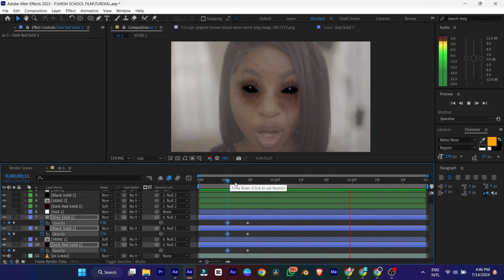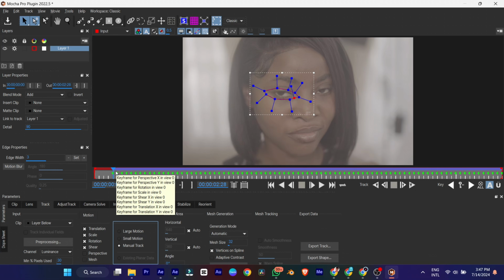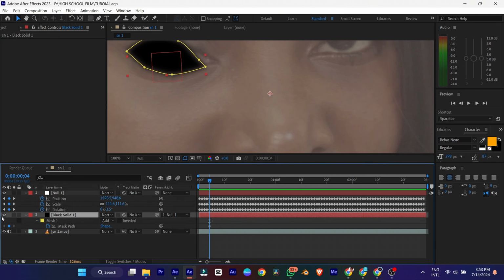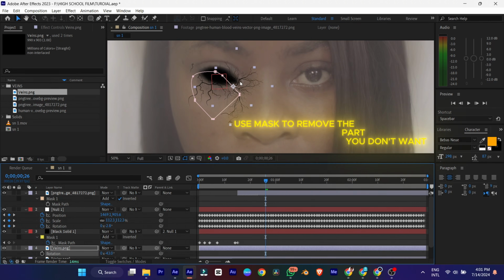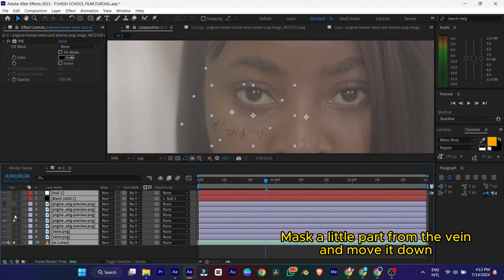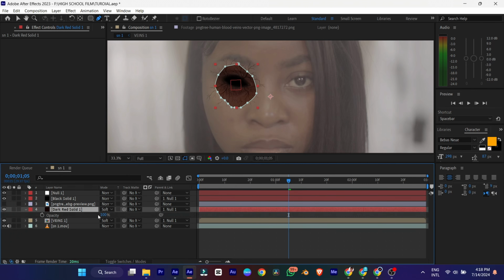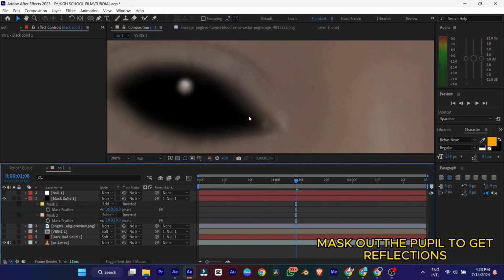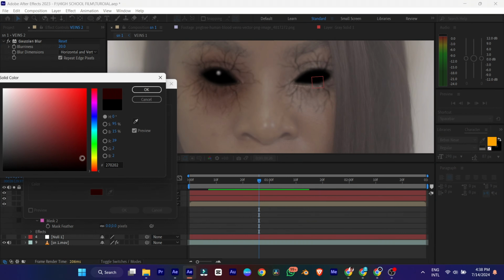THE WITCHER DEMON EYE EFFECT | AFTER EFFECT ADVANCED TUTORIAL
🔮 AFTER EFFECTS Tutorial: The Witcher’s Demon Eye Effect! 🔮

Here in the latest tutorial of mine, I shall demonstrate the stunning Demon Eye effect from the Witcher series in Adobe After Effects! Whether you are a fellow Witcher series enthusiast or simply trying to understand how to incorporate some darkness and magic into your own designs, this tutorial is what you need.

In this video, you’ll learn: ✨ The basic steps to create an eerie glowing Demon Eye and other similar effects. ✨ The basic concepts of combining and compositing in After Effects. ✨ How to enhance the effect by adding color grading and incorporating motion graphics to the clip.

Share your results with me and tell me what other effects do you want me to cover next.